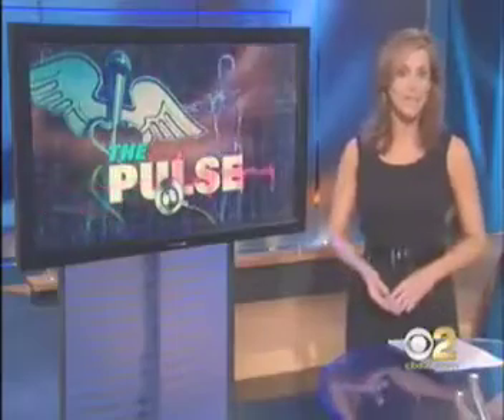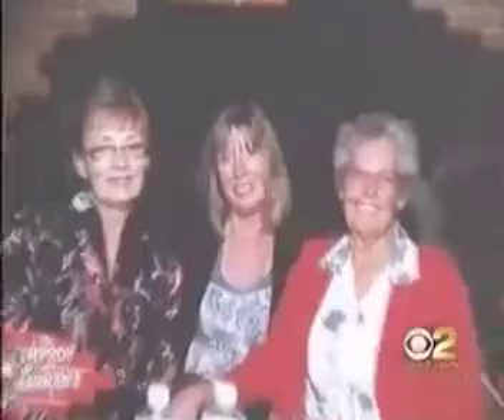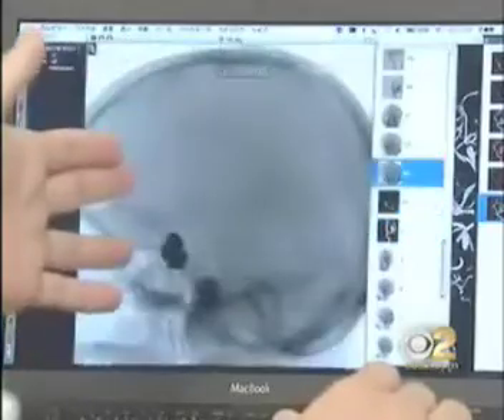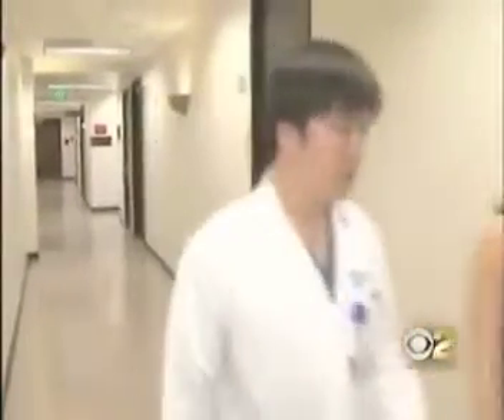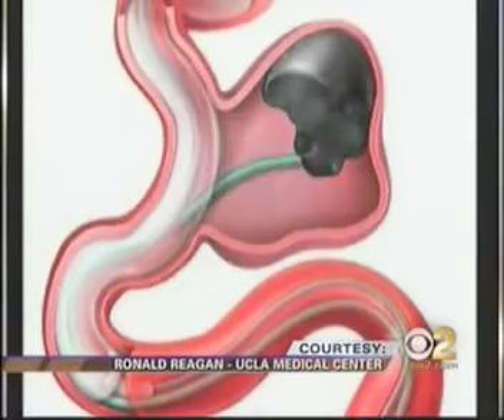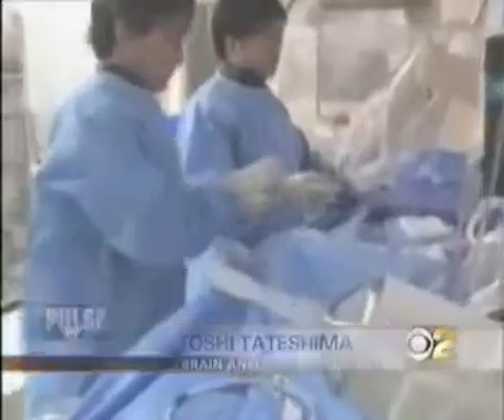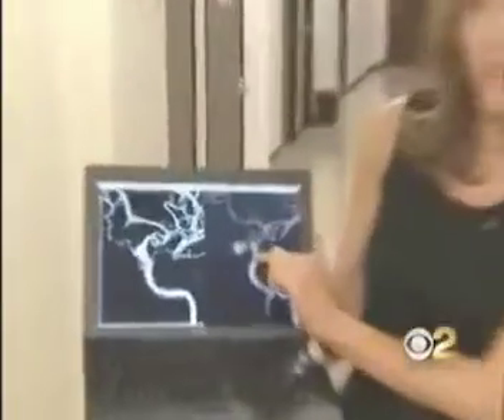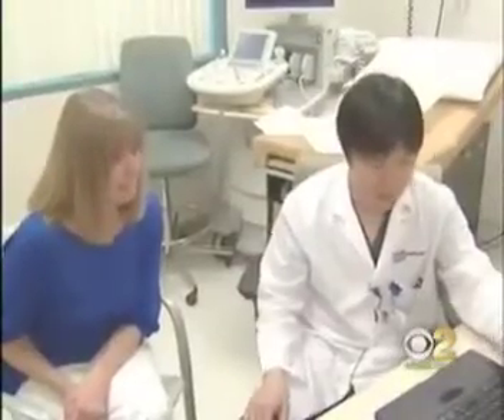Doctors Use Glue to Patch Up Brain Aneurysm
A large brain aneurysm was treated by a catheter procedure (endovascular surgery). The aneurysm was patched (embolized) using liquid glue.

Ronald Reagan UCLA Medical Center, Interventional Neuroradiology, Fernando Vinuela, Gary Duckwiler, Reza Jahan, Satoshi Tateshima, Nestor Gonzalez,
Brain Aneurysm, AVM, Dural Fistula, Stroke Treatments.

Satoshi Tateshima, MD, DMSc
立嶋智